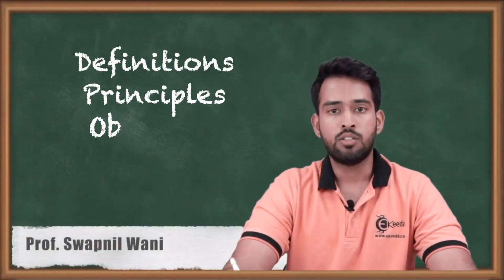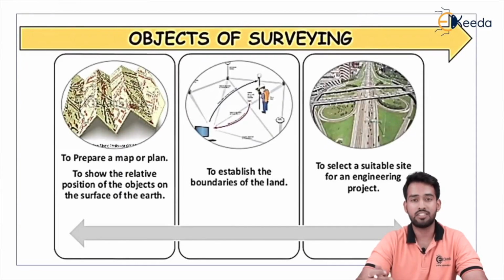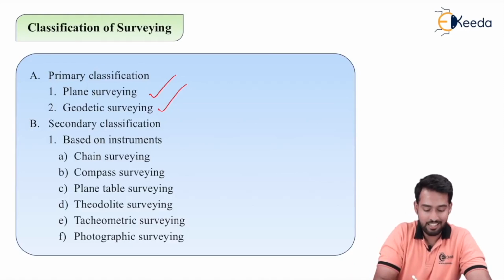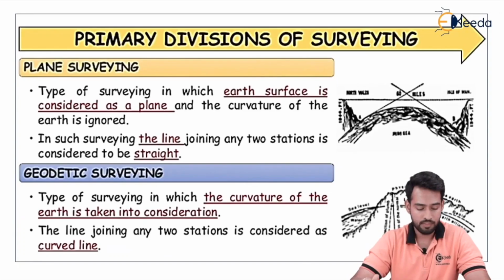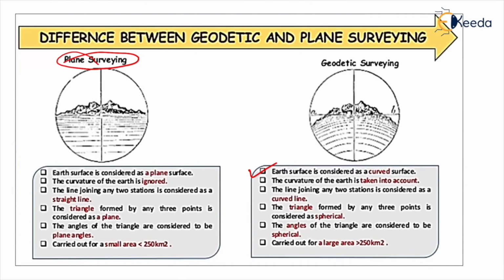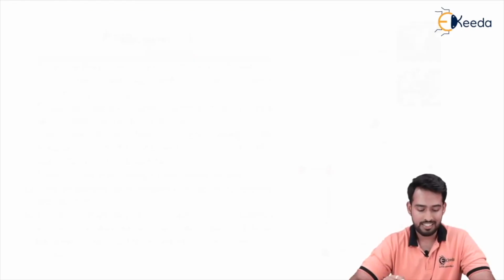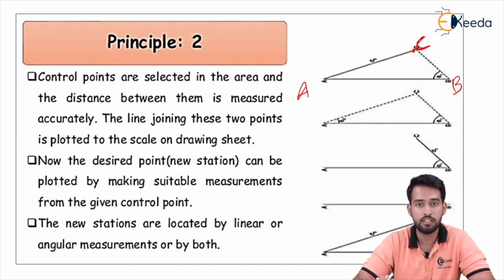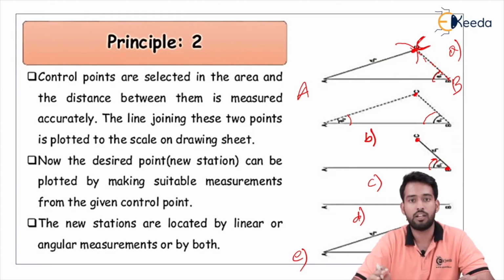Definitions Principles Objective Classification - Introduction to Surveying - Surveying 1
Subject - Surveying 1

Video Name - Definitions Principles Objective Classification

Chapter - Introduction to Surveying

Happy Learning!